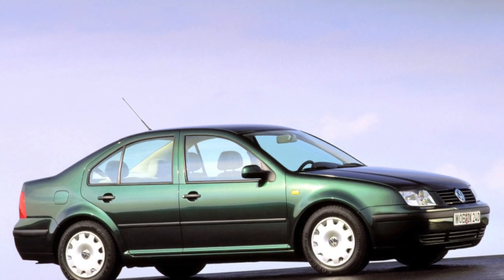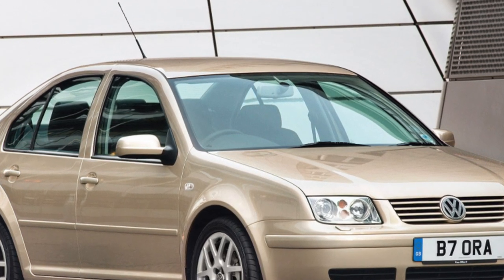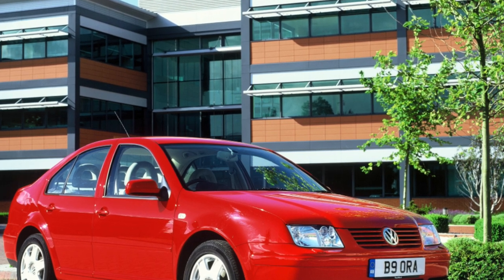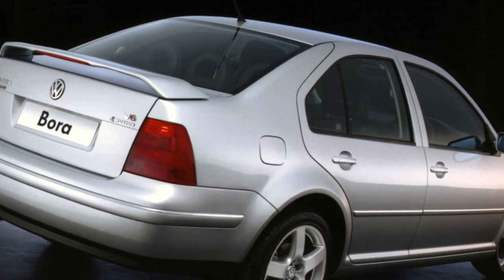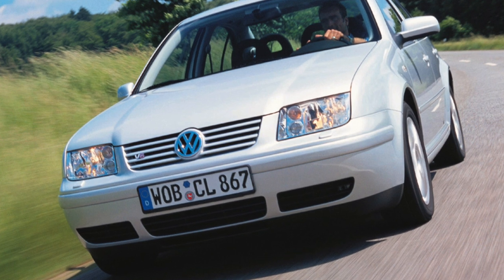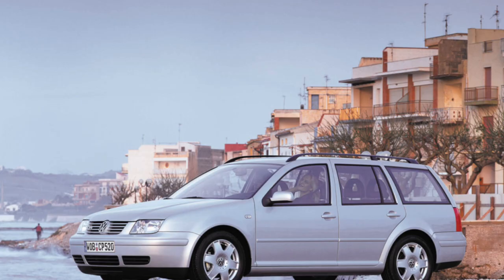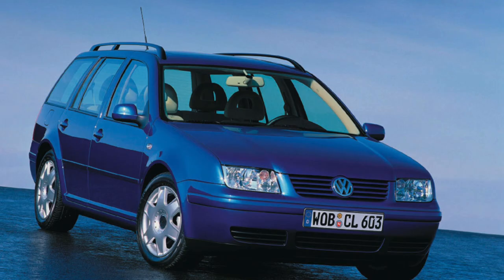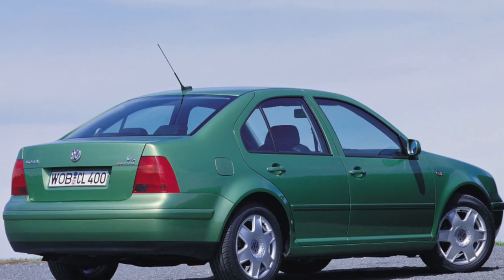Volkswagen Bora Problems | Weaknesses of the Used Volkswagen Bora I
Should you buy a used Volkswagen Bora? Pros and cons, maintenance costs and common problems of the Volkswagen Bora 1.

Transmission problems
Engine reliability